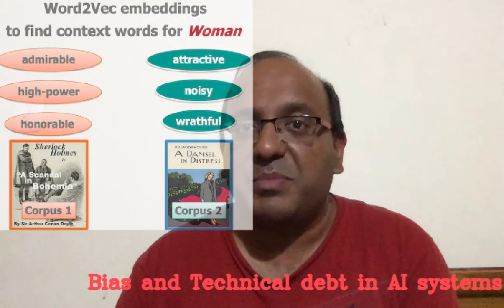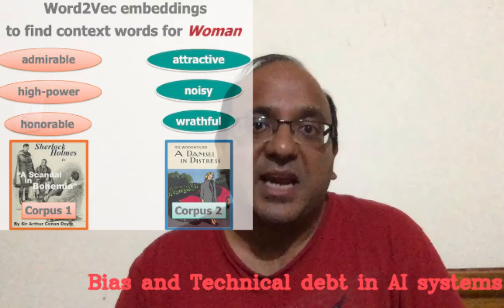Bias and Technical debt in Artificial Intelligence and Machine Learning systems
Author Dattaraj Rao talks about bias in Machine Learning systems and accumulation of technical debt. Describes his book Keras to Kubernetes: Journey of a Machine Learning model to production - releasing in April 2019.